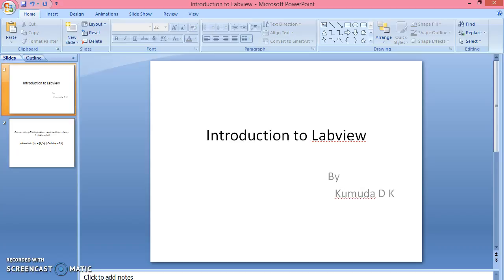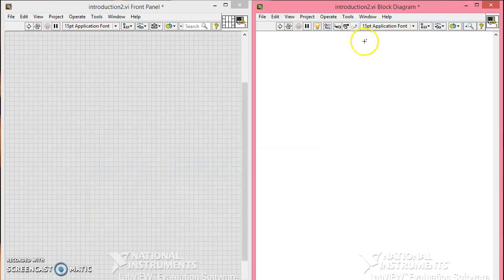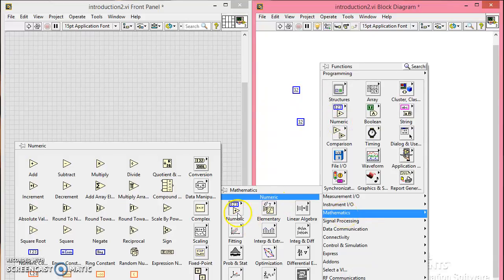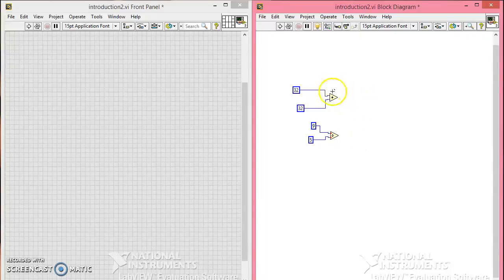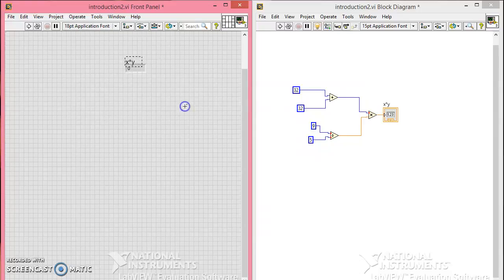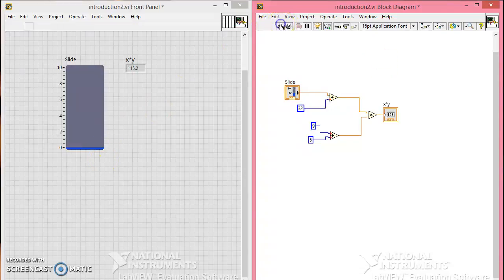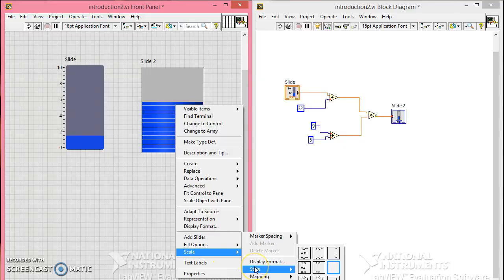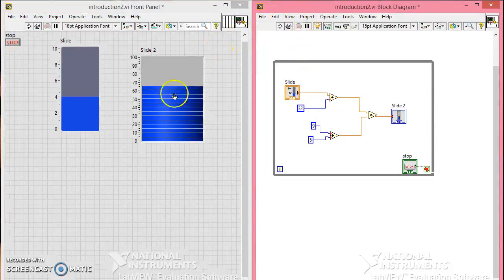video2 labview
Description